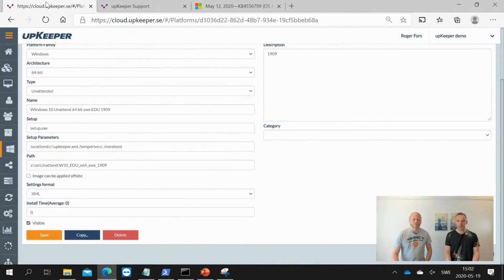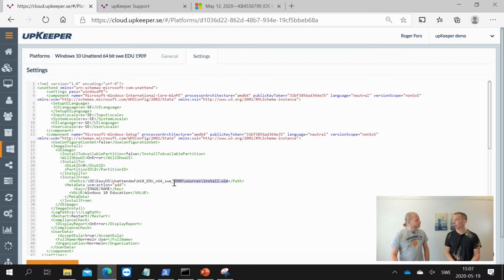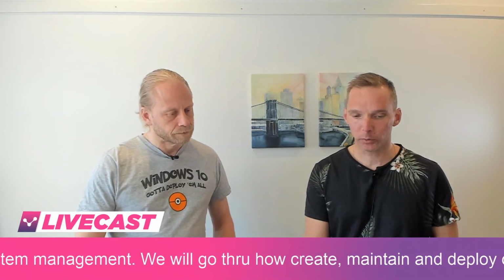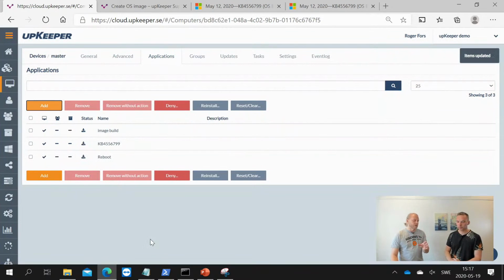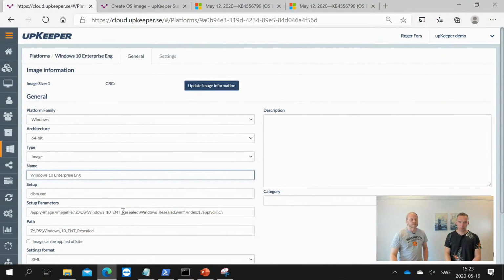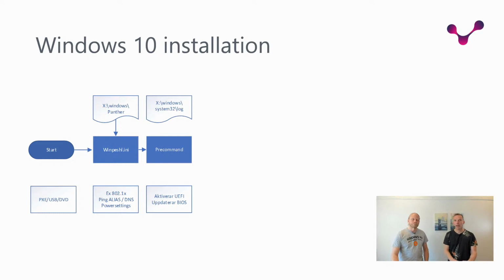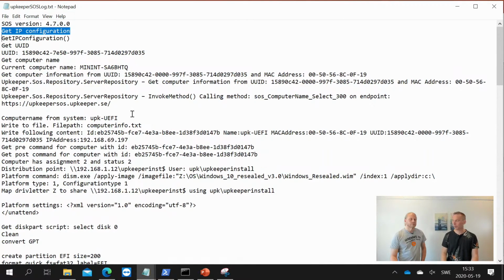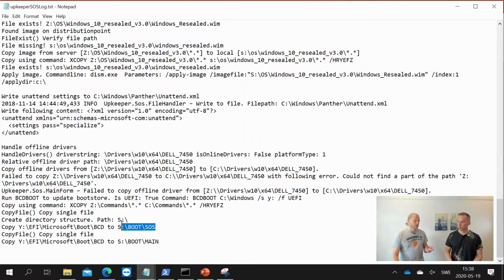Operating System Management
It’s time for another livecast with Peter and Roger! This time, we’ll talk you through all things OS-management: deploying operating systems, managing and troubleshooting them and of course some tips and tricks to make your job as simple and effective as possible.